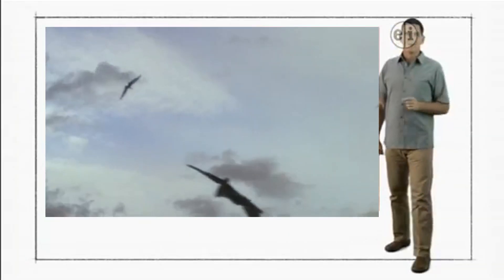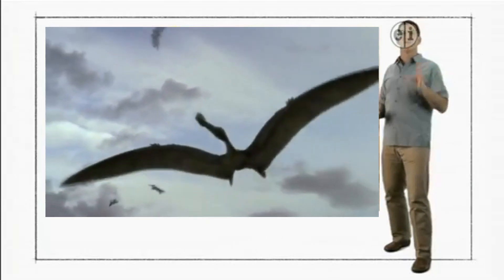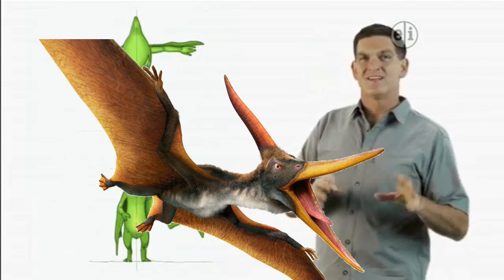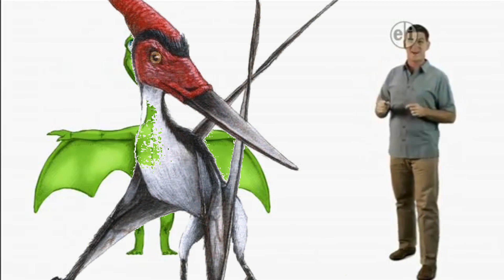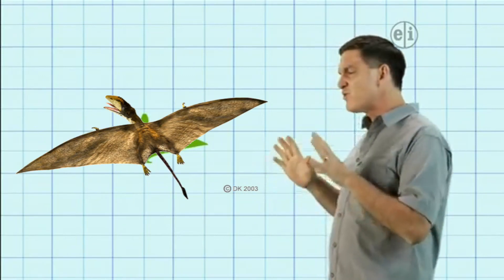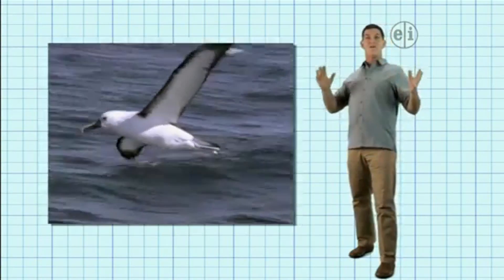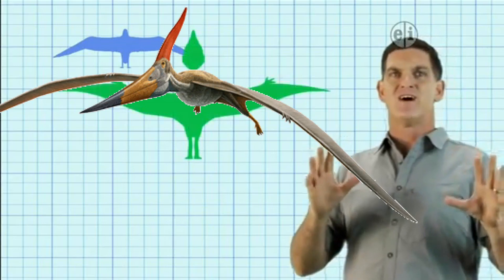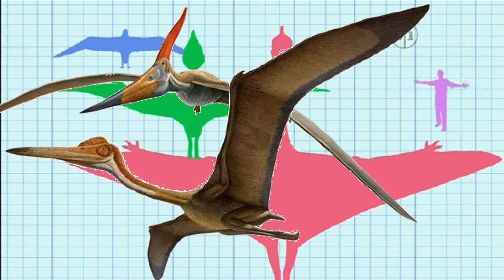Dinosaur Discoveries Pterosaurs in general